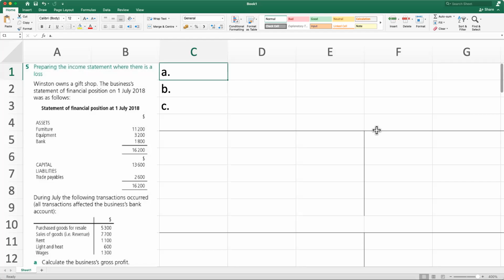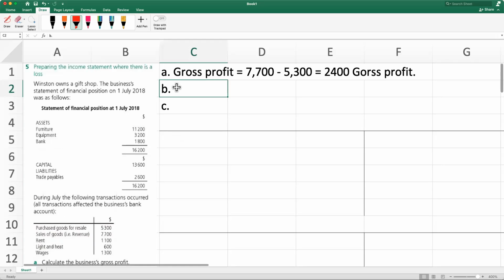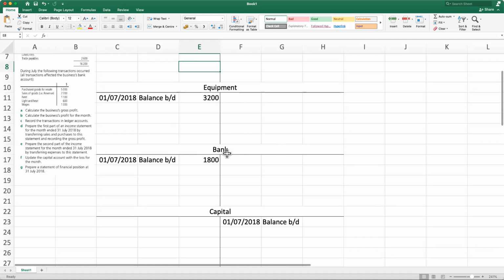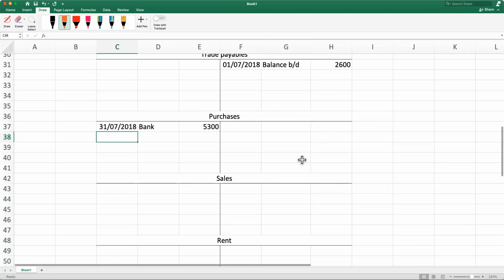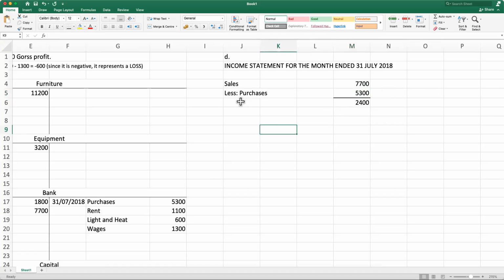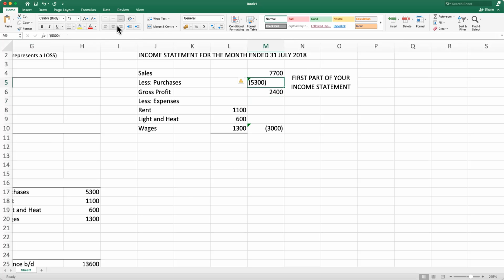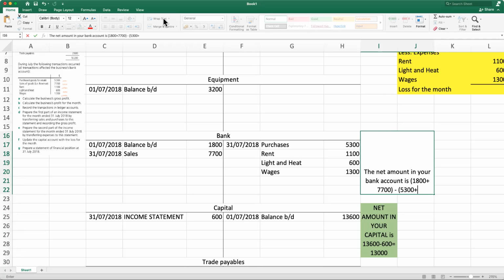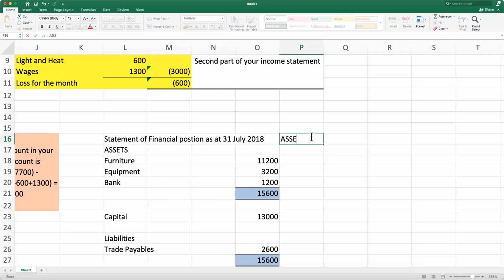[2.7 - 2.9 Question 5] Practice Questions for Essential Accounting IGCSE